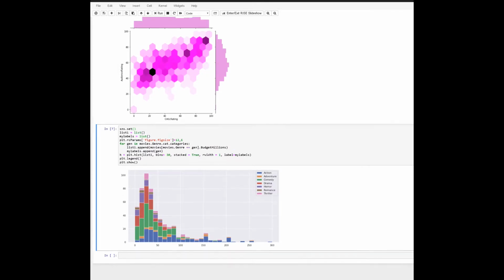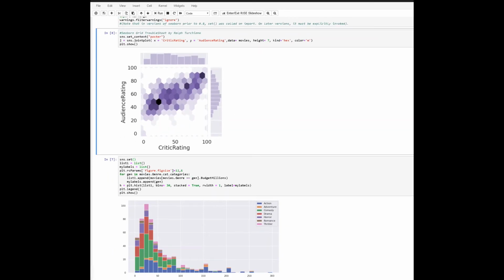Seaborn fixing the missing grid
The Seaborn Grid is no longer automatically imported, so you must invoke it in order to get your grid displayed. Code: sns.set()